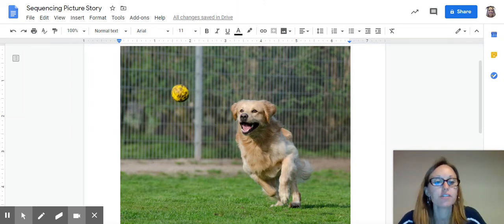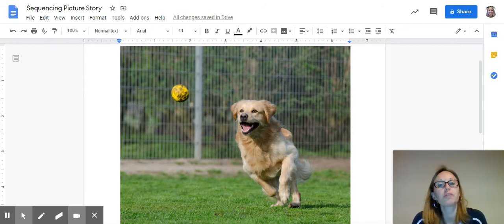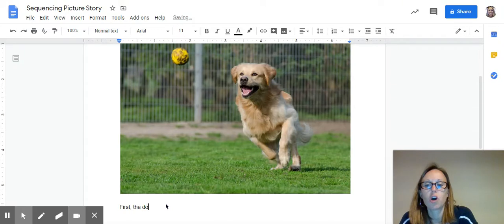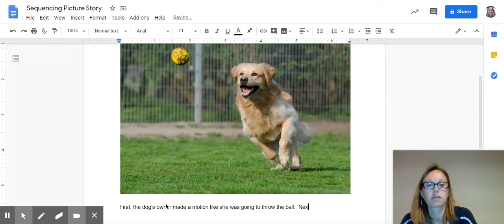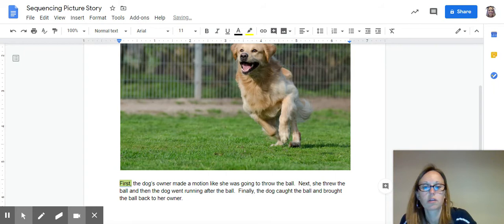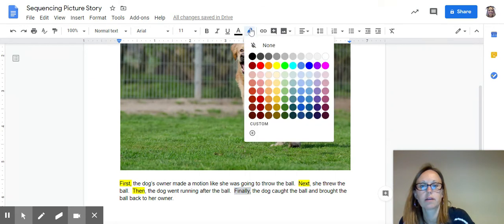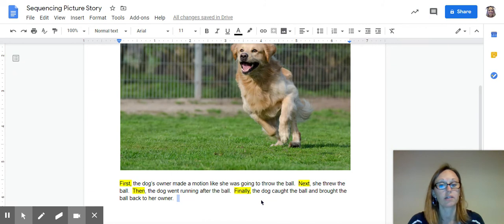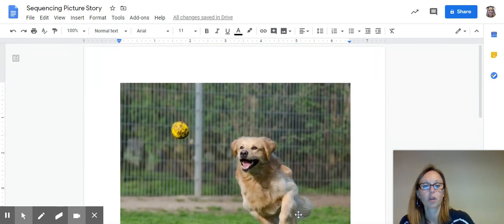Sequencing Picture Story Google Docs